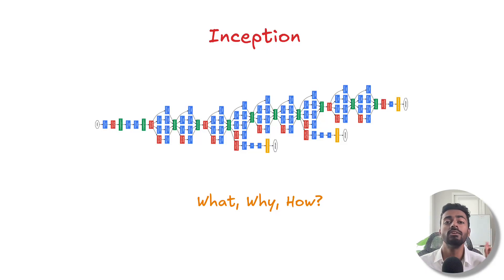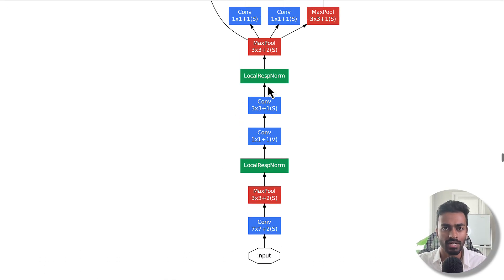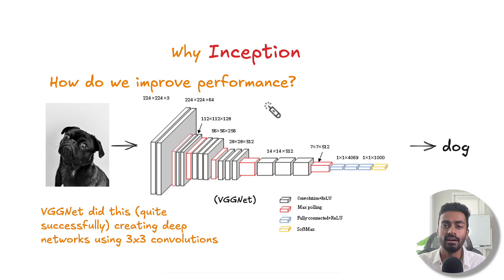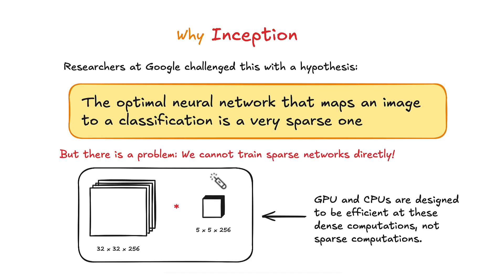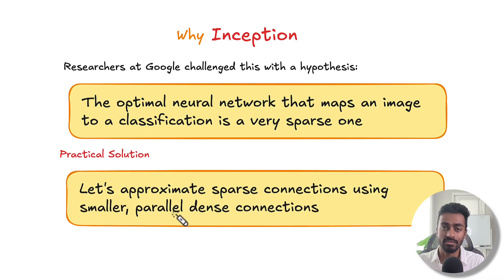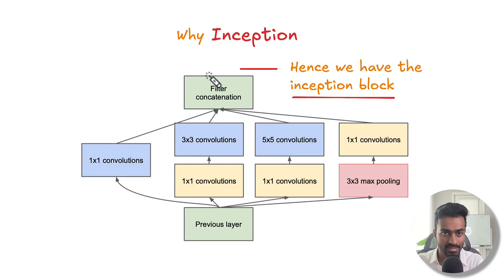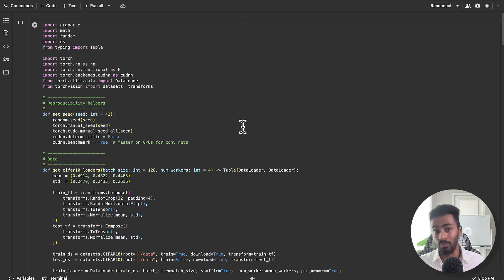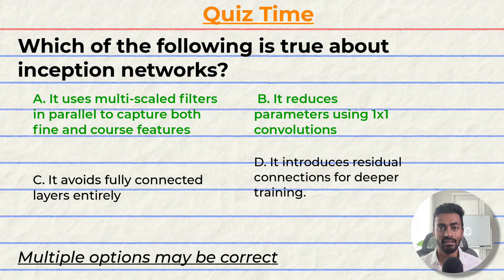Inception Net - Explained! (with code)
In this video, we take a look the inception network architecture. What is it? What does it look so funky? How do we code it out? How well does it perform?

[5 📚] Research that bolstered the hypothesis that the optimal network was a very sparse one
[6 📚] Here is the paper with the visualizations of what convolution layers learn

CHAPTERS
00:00 What is Inception network?
01:20 Why does the network look like this?
11:35 Code
13:11 Quiz Time
14:08 Summary